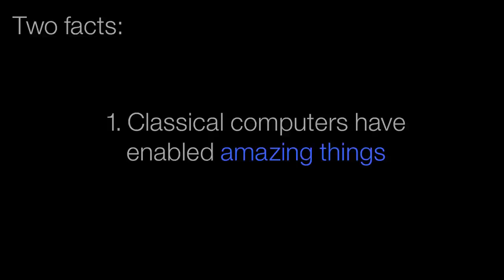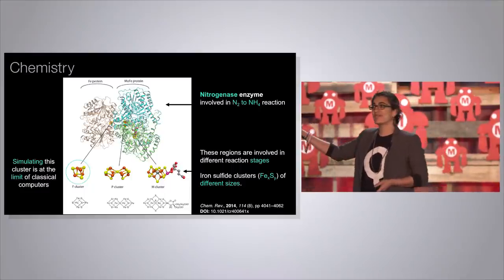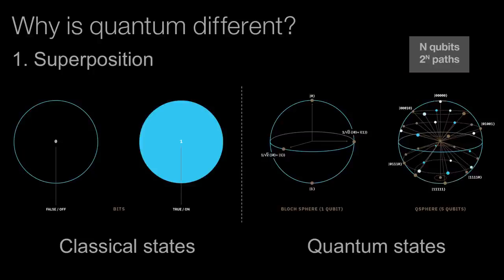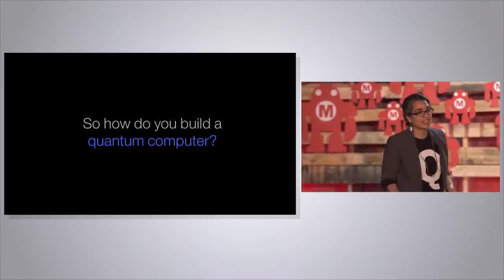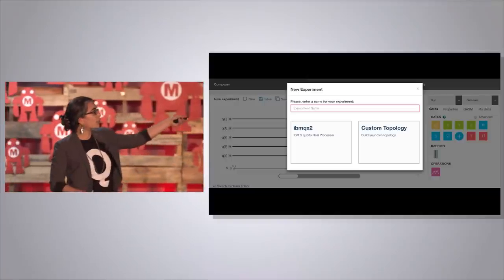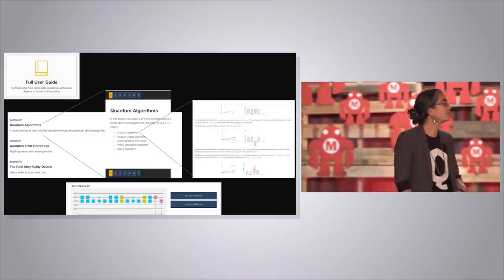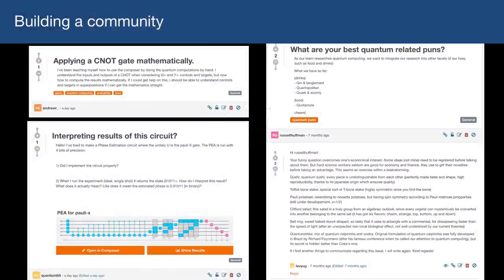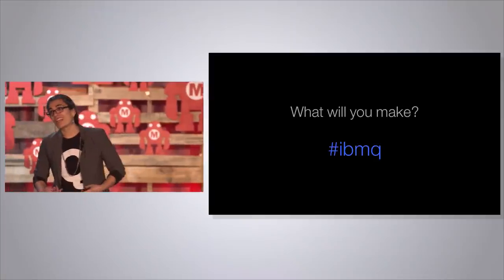A Beginner’s Guide to Quantum Computing-Quantum Computing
اضغط على الرابط التالى:
Quantum computing is the exploitation of collective properties of quantum states, such as superposition and entanglement, to perform computation. The devices that perform quantum computations are known as quantum computers.[1]:I-5 They are believed to be able to solve certain computational problems, such as integer factorization (which underlies RSA encryption), substantially faster than classical computers. The study of quantum computing is a subfield of quantum information science. Expansion is expected in the next few years as the field shifts toward real-world use in pharmaceutical, data security and other applications.[2]

Quantum computing began in 1980 when physicist Paul Benioff proposed a quantum mechanical model of the Turing machine.[3] Richard Feynman and Yuri Manin later suggested that a quantum computer had the potential to simulate things a classical computer could not feasibly do.[4][5] In 1994, Peter Shor developed a quantum algorithm for factoring integers with the potential to decrypt RSA-encrypted communications.[6] Despite ongoing experimental progress since the late 1990s, most researchers believe that "fault-tolerant quantum computing [is] still a rather distant dream."[7] In recent years, investment in quantum computing research has increased in the public and private sectors.[8][9] On 23 October 2019, Google AI, in partnership with the U.S. National Aeronautics and Space Administration (NASA), claimed to have performed a quantum computation that was infeasible on any classical computer.[10]

There are several types of quantum computers (or rather, quantum computing systems), including the quantum circuit model, quantum Turing machine, adiabatic quantum computer, one-way quantum computer, and various quantum cellular automata. The most widely used model is the quantum circuit, based on the quantum bit, or "qubit", which is somewhat analogous to the bit in classical computation. A qubit can be in a 1 or 0 quantum state, or in a superposition of the 1 and 0 states. When it is measured, however, it is always 0 or 1; the probability of either outcome depends on the qubit's quantum state immediately prior to measurement.

Efforts towards building a physical quantum computer focus on technologies such as transmons, ion traps and topological quantum computers, which aim to create high-quality qubits.[1]:2–13 These qubits may be designed differently, depending on the full quantum computer's computing model, whether quantum logic gates, quantum annealing, or adiabatic quantum computation. There are currently a number of significant obstacles to constructing useful quantum computers. It is particularly difficult to maintain qubits' quantum states, as they suffer from quantum decoherence and state fidelity. Quantum computers therefore require error correction.[11][12]

Any computational problem that can be solved by a classical computer can also be solved by a quantum computer.[13] Conversely, any problem that can be solved by a quantum computer can also be solved by a classical computer, at least in principle given enough time. In other words, quantum computers obey the Church–Turing thesis. This means that while quantum computers provide no additional advantages over classical computers in terms of computability, quantum algorithms for certain problems have significantly lower time complexities than corresponding known classical algorithms. Notably, quantum computers are believed to be able to quickly solve certain problems that no classical computer could solve in any feasible amount of time—a feat known as "quantum supremacy." The study of the computational complexity of problems with respect to quantum computers is known as quantum complexity theory.